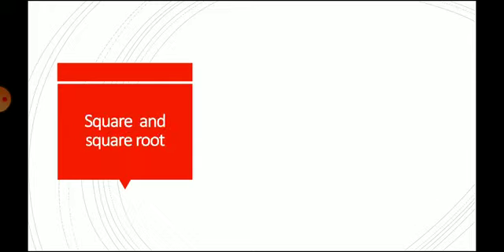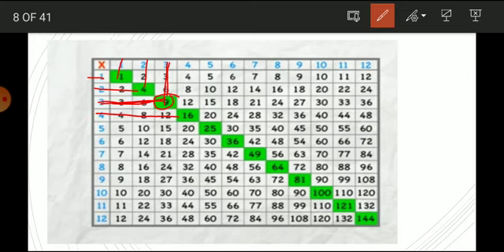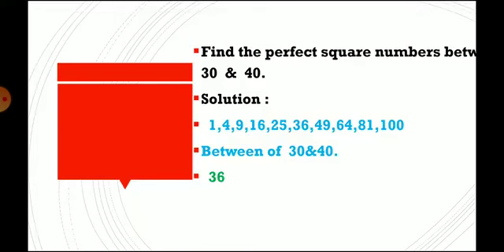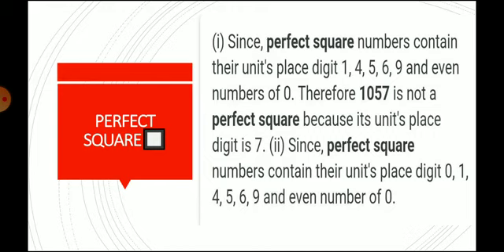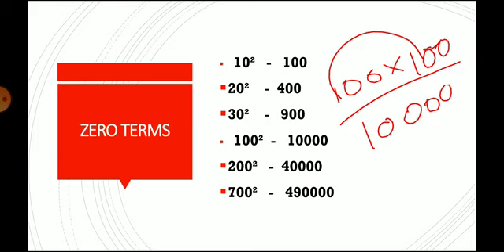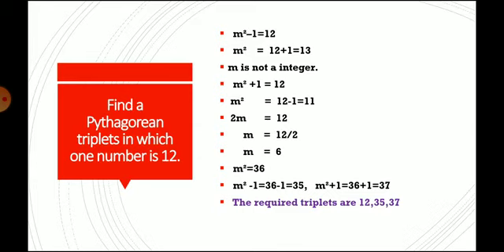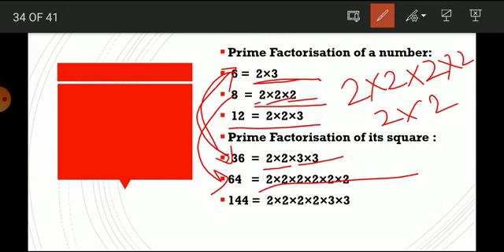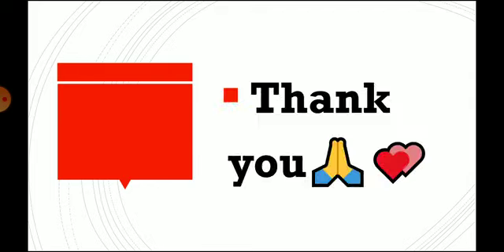Square and square root part 1